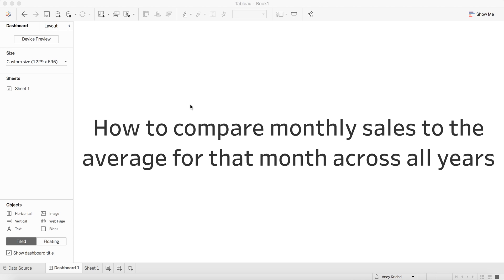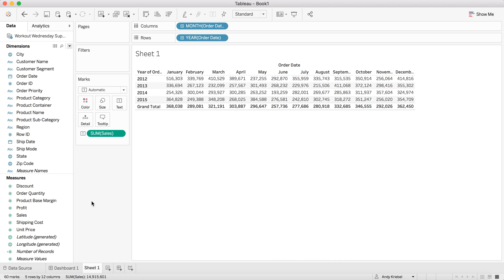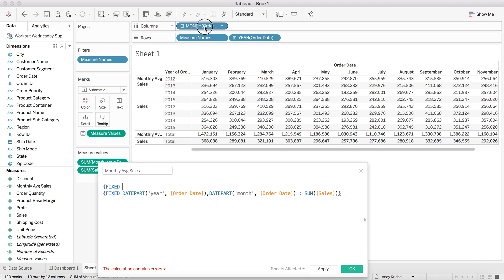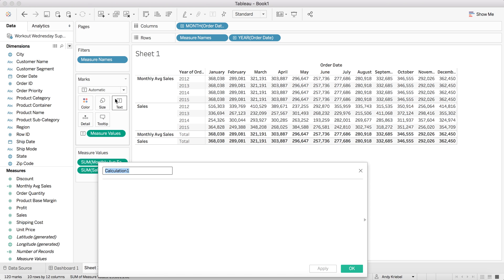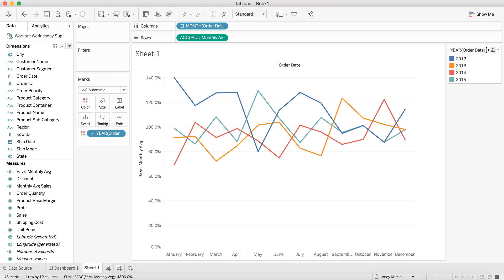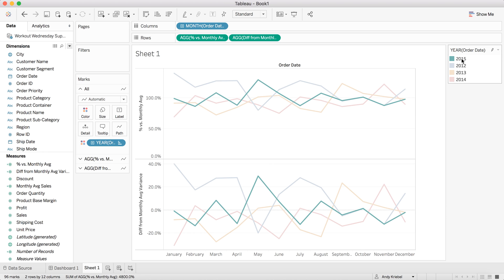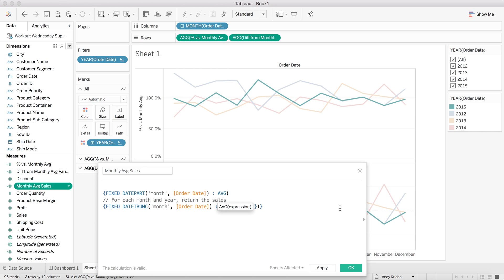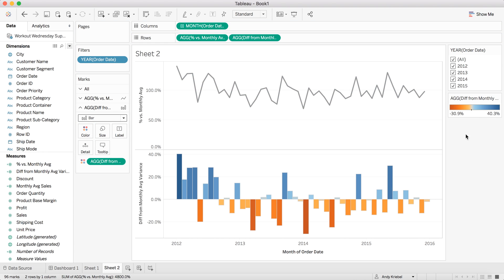Using LODs to Compare a Month to the Historical Monthly Average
TableauTipTuesday: Using LODs to Compare a Month to the Historical Monthly Average